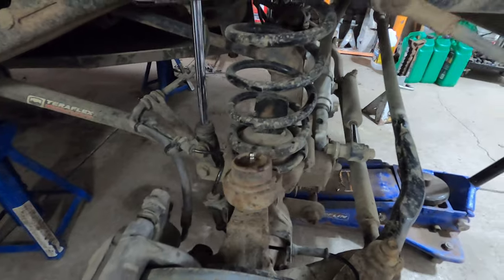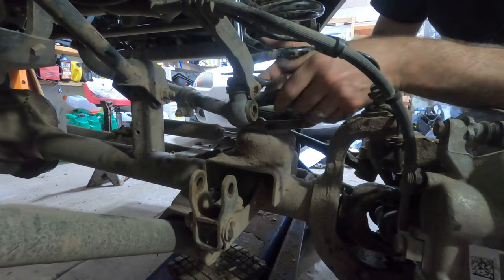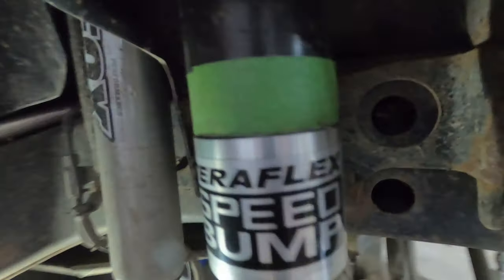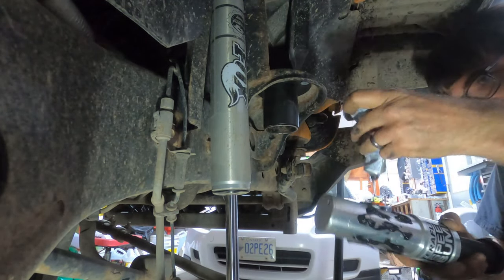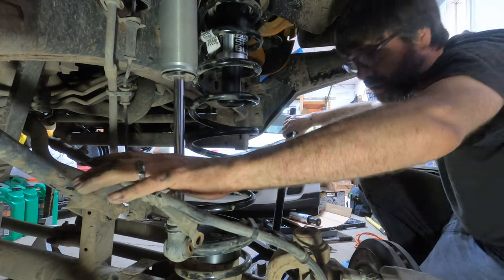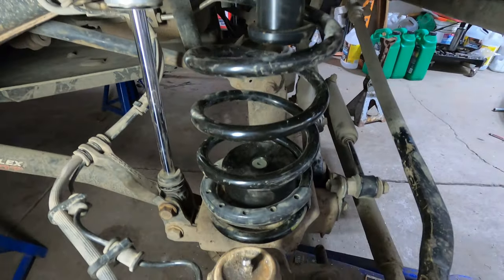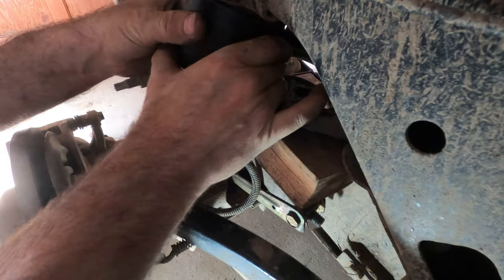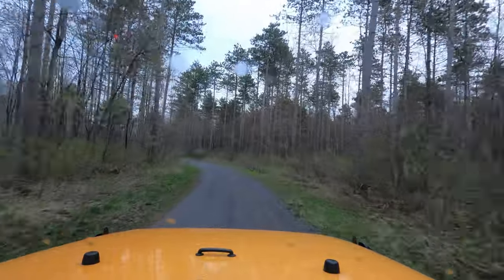TeraFlex SpeedBump install on a Jeep JKU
Since we spend so much time on rough unmaintained roads and trails, figured it was time to step it up a notch and add the TeraFlex SpeedBump & Progressive Bump Stop Kit 1958250 to my Wrangler. This setup mimics the factory bump stop kit Jeep offers on the Gladiator Mohave.

Impressions after first month or so is very positive. It works very well with the Mopar 2" lift kit and Fox shocks. The front speed bumps are audible when front track bar is disconnected (off road under severe flex), but very reasonable and a bit of a warning of how rough it is.

00:00 introduction
01:06 Dismantling front suspension
03:19 Cut jounce tube
05:01 Test fit front SpeedBump
05:53 Check compressed suspension
06:48 Mount jounce tube brace
09:18 RTV on SpeedBump
10:21 Reassemble front suspension
13:10 Flip top rear track bar bolt
15:00 Remove rear bump stop
15:44 Install rear bumpstop cup extension
17:56 Install rear bump stop & spacer
18:48 Torque track bar bolts
19:15 Test drive & first impression